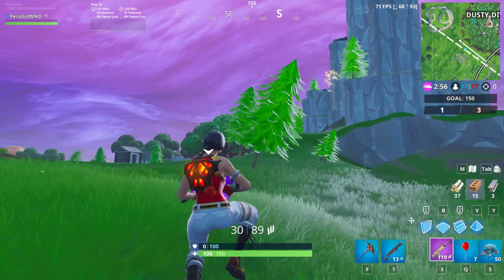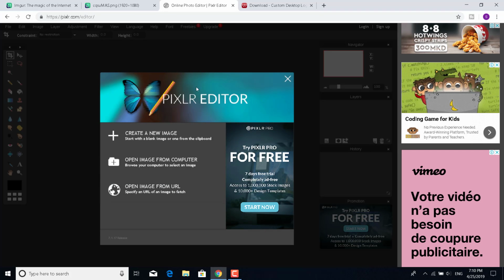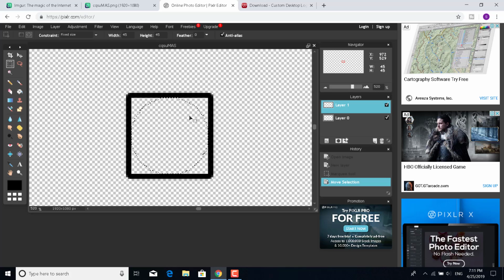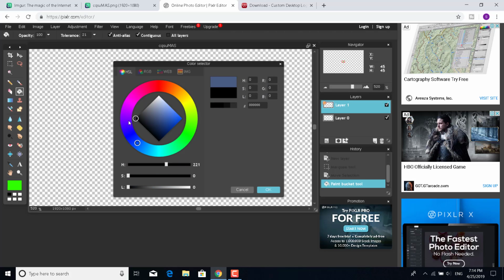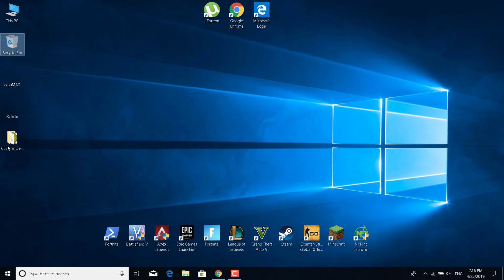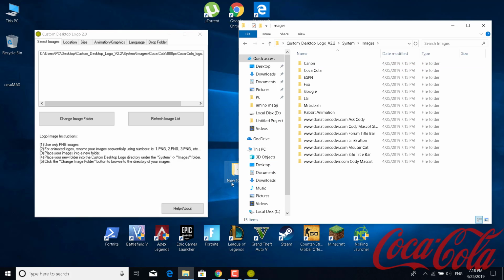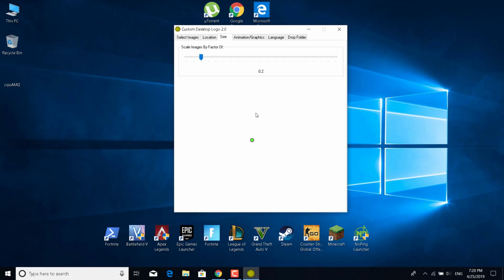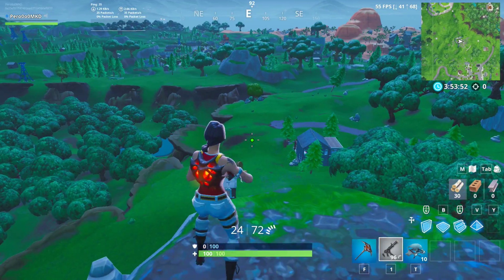How to make a CUSTOM RETICLE in Fortnite ! | CUSTOM CROSSHAIR [ SEASON 9 ]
In this video, I show you how to make a custom reticle in Fortnite and improve your aim in Season 9.
Lower your ping with NoPing.